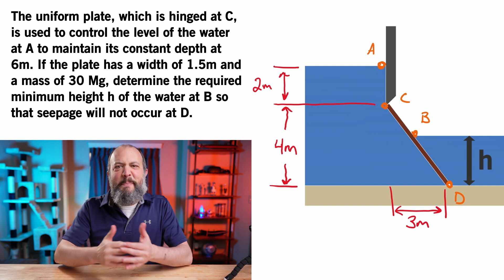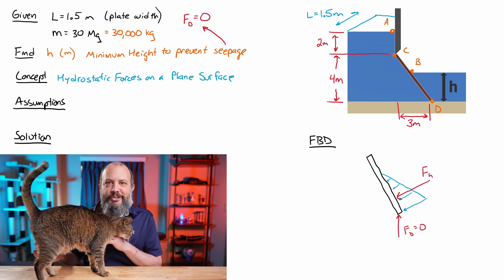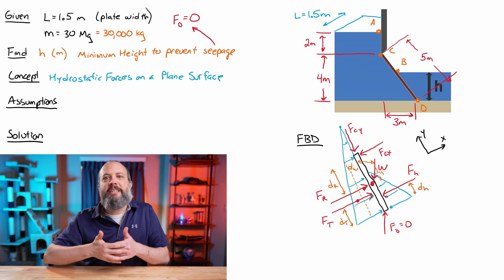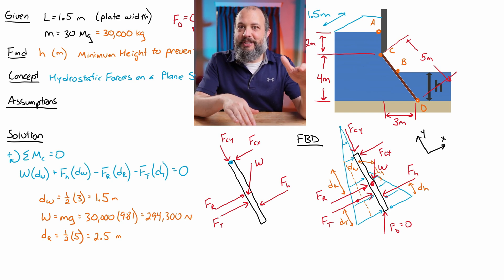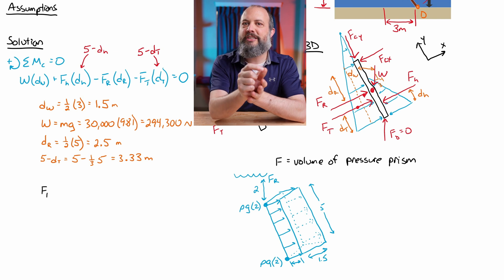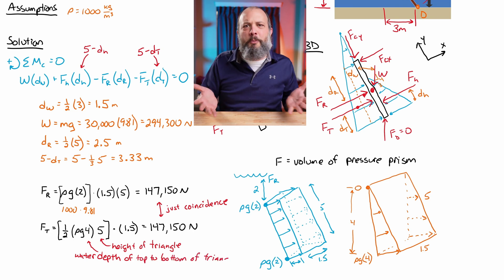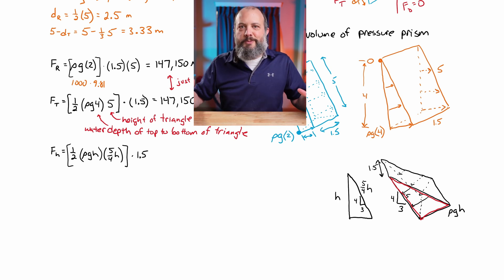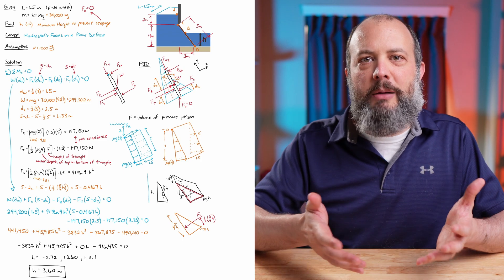Submerged Gate Forces and Moments – Pressure Prism Method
The uniform plate is used to control the upstream water level to maintain constant depth. Determine the required height of water on the downstream side so that seepage will not occur.

This hydrostatic forces on a plane surface example problem will be solved using the Pressure Prism method to analyze the hydrostatic pressure distribution on the planar surface, and turn these forces on submerged surfaces into rotational moments about the hinge.

TIMECODES
0:00 Free Body Diagram
4:45 Equilibrium Equation
7:01 Pressure Prisms
14:11 Solve and Check Final Answer